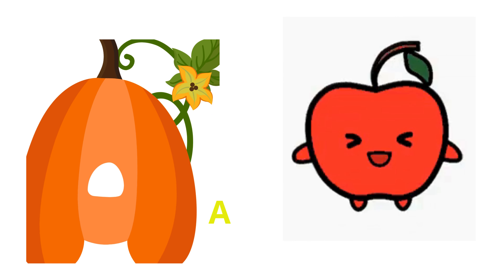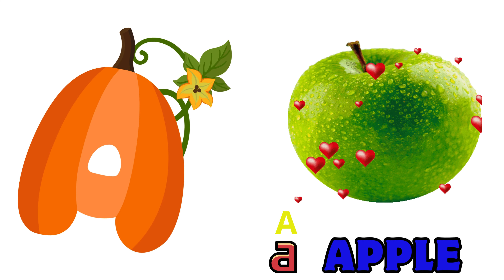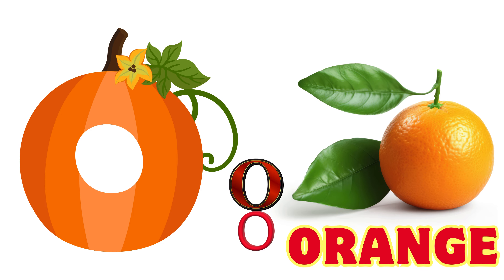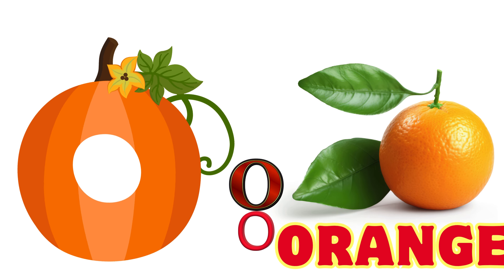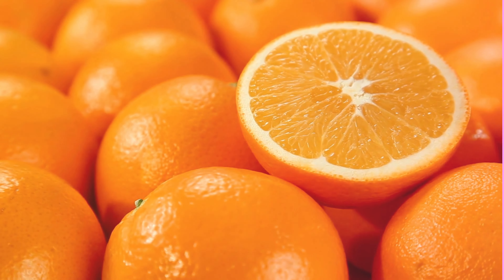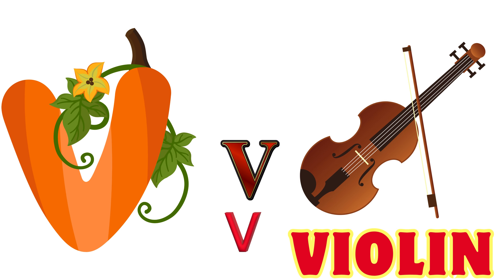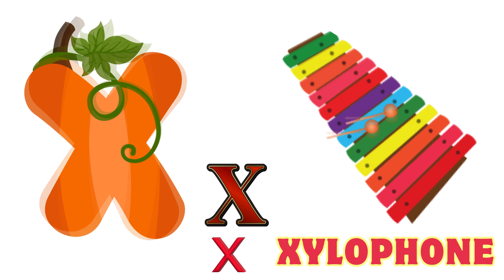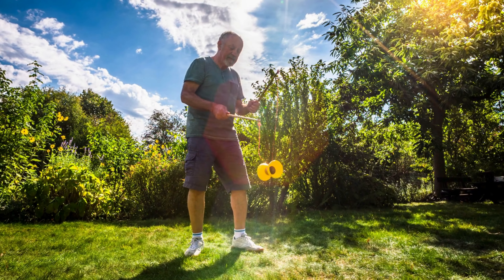ABC song | a for apple | nursery rhymes | abc phonics song for kindergarten